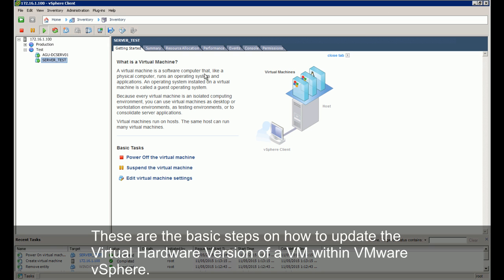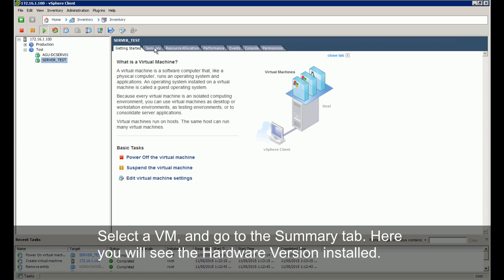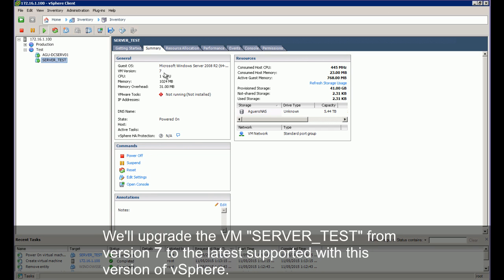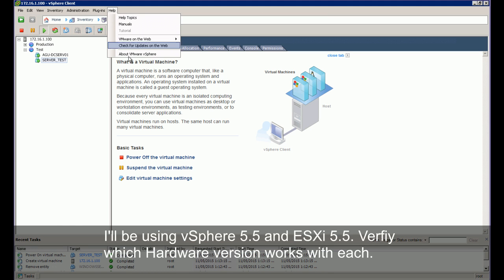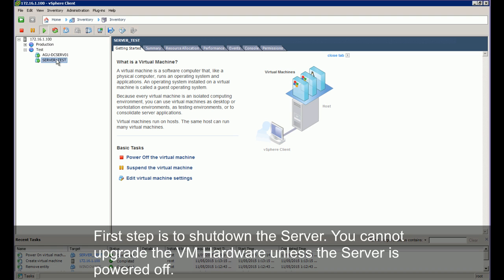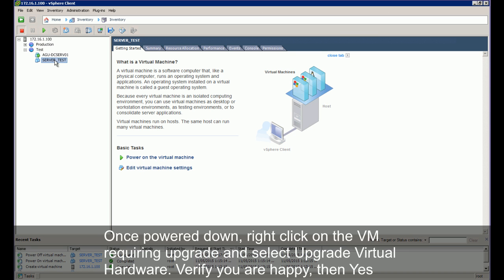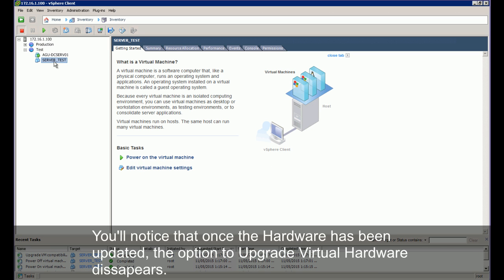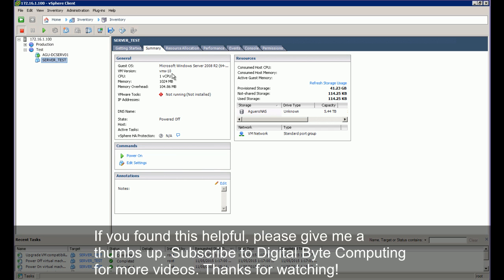How to Upgrade the VM Hardware Version within VMware vSphere vCenter